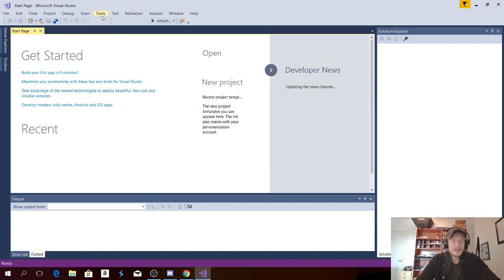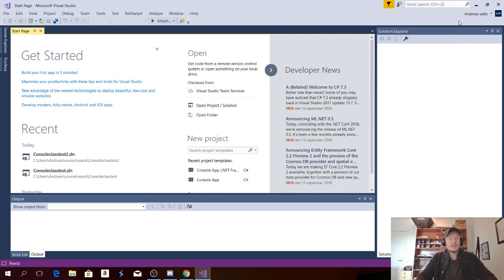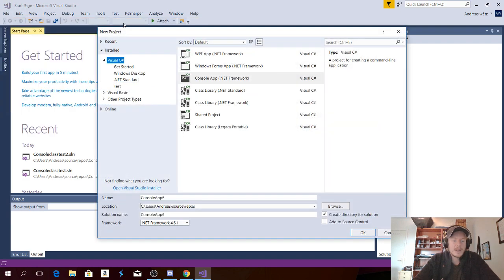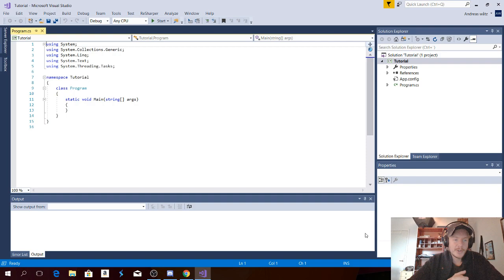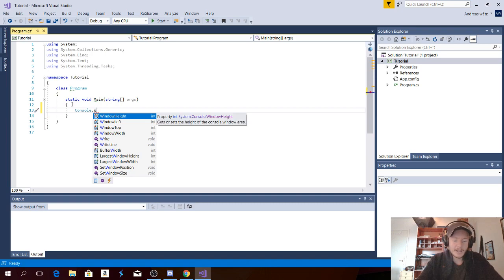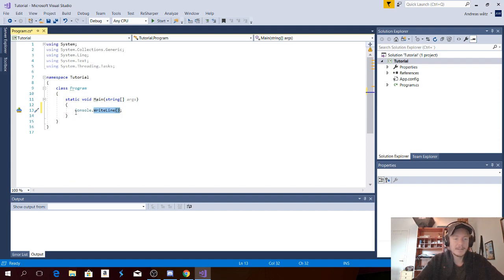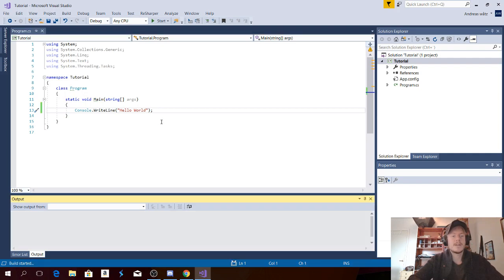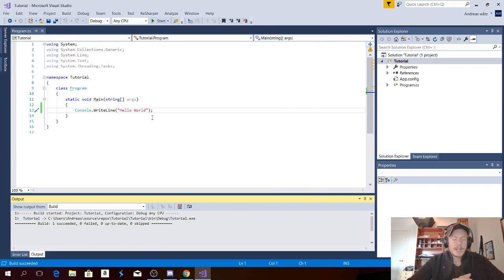C# Tutorial for Beginners Visual Studio - Create Your First Hello World Console Application 2018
Learn C# tutorial for beginners with Visual Studio.

I teach you how to create your first console application Hello World.

This is the first video about how to create your own programs in C#.

FOLLOW ME